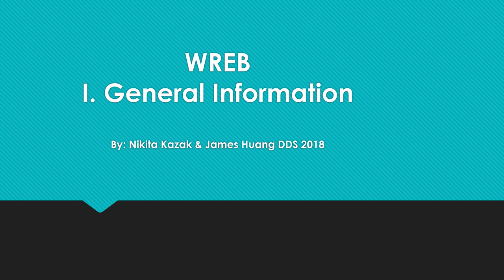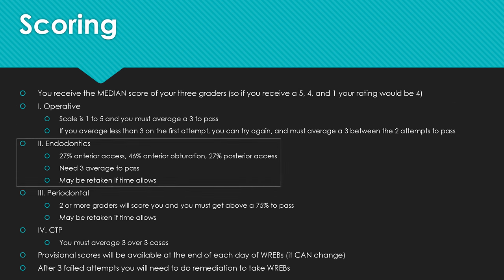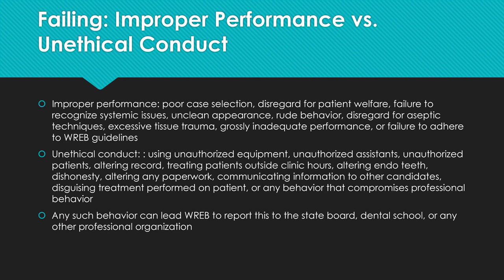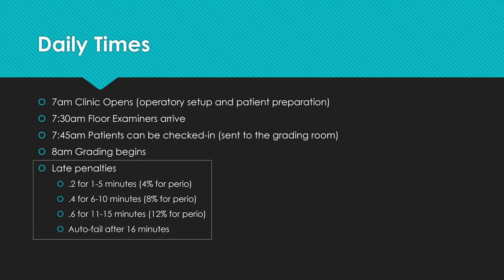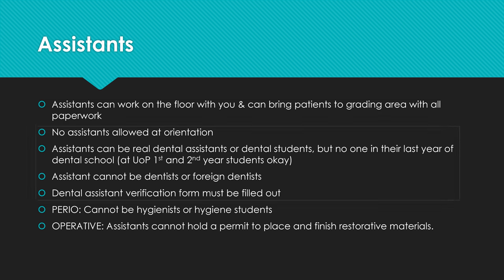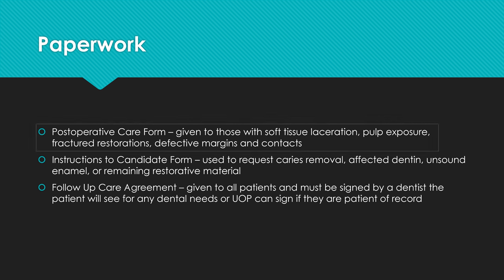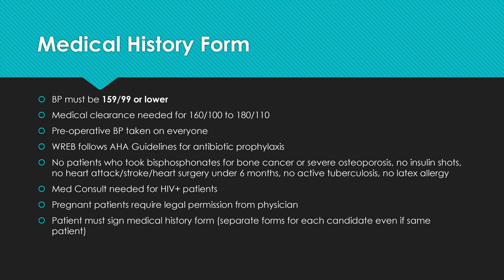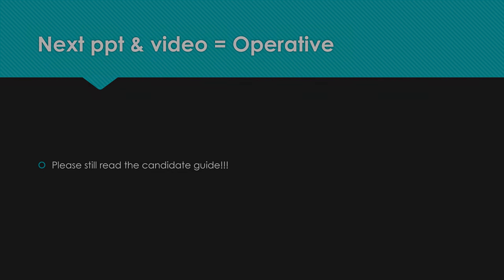2018 WREB Exam General Overview (Candidate Guide - Part 1)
Long, boring, but filled with important information.